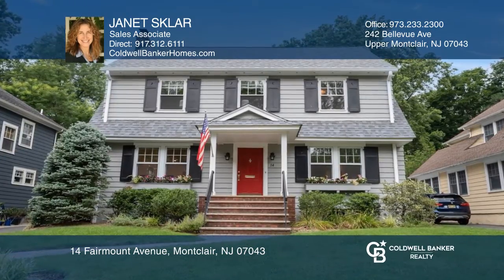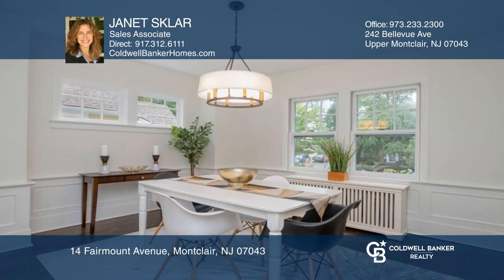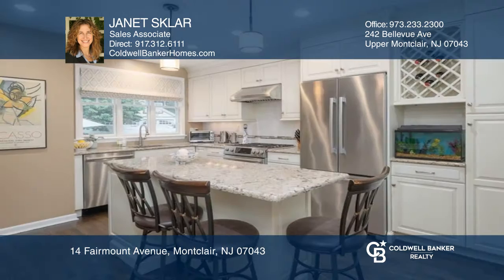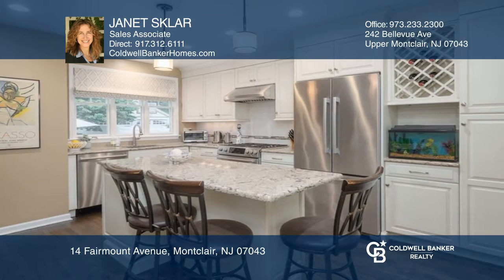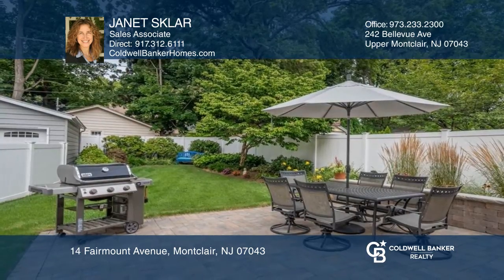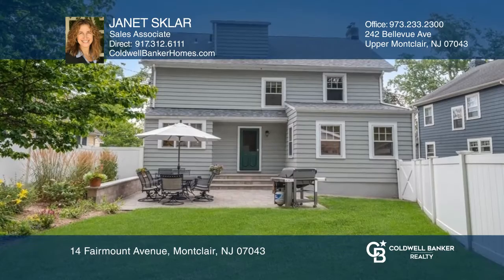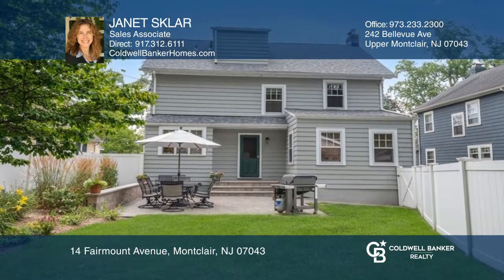14 Fairmount Avenue Montclair, NJ | ColdwellBankerHomes.com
14 Fairmount Avenue, Montclair, NJ

Just around the corner from Brookdale Park, this picture-perfect Colonial awaits! This lovely home features freshly painted interior and newly refinished hardwood floors. First floor boasts a large living room with fireplace and built-in bookcases, sunny family room, dining room with wainscoting, cu